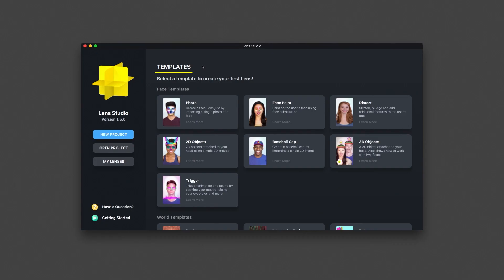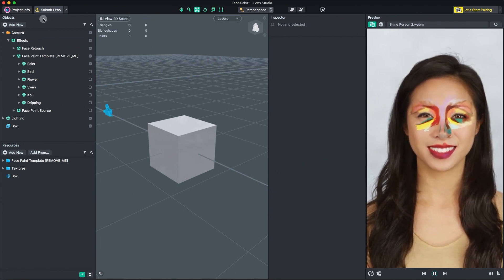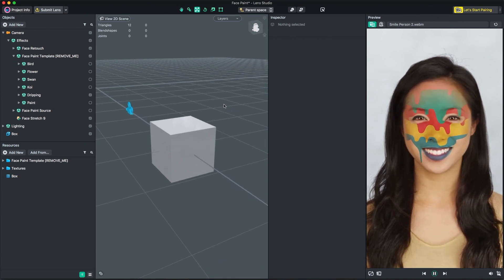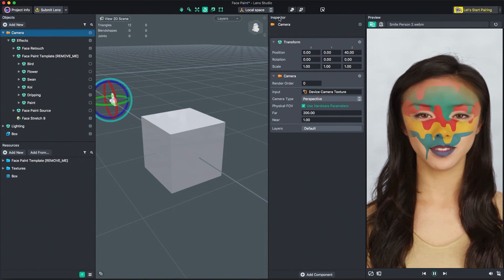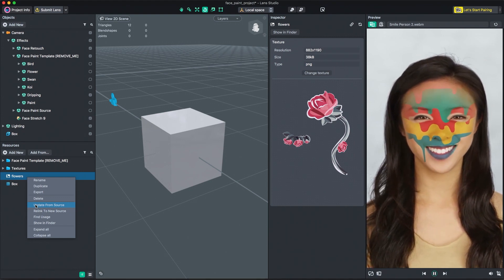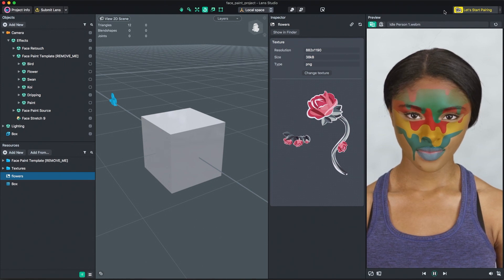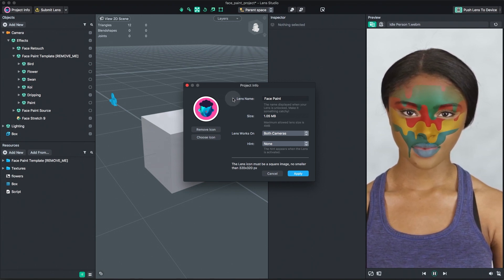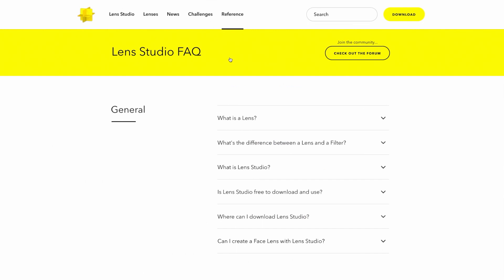Lens Studio Overview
Lens Studio makes AR approachable with easy-to-follow templates and guides that empower a range of creators from 2D illustrators to sophisticated developers to create and share Lenses with Snapchatters instantly.